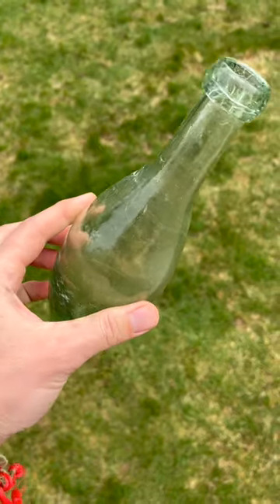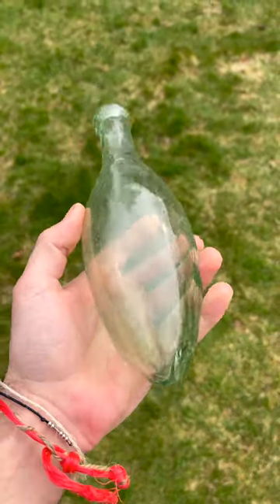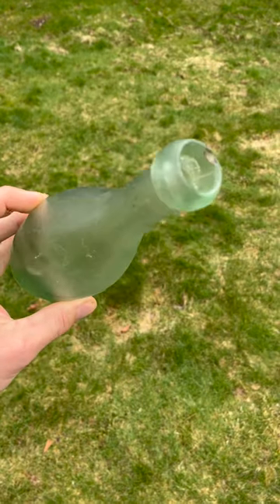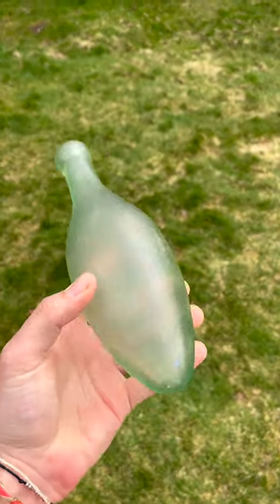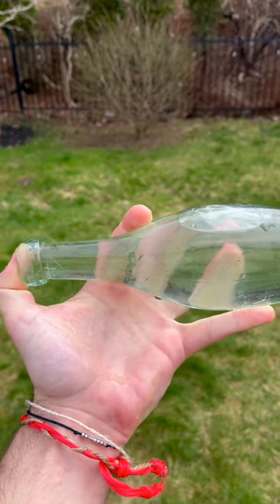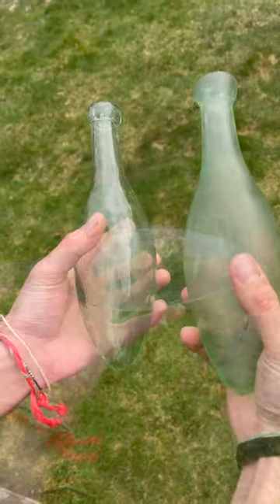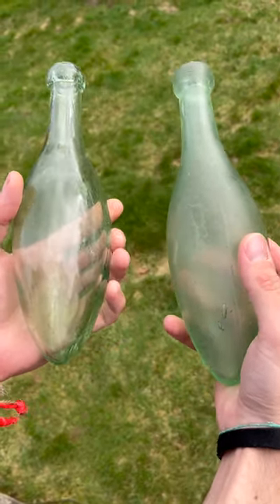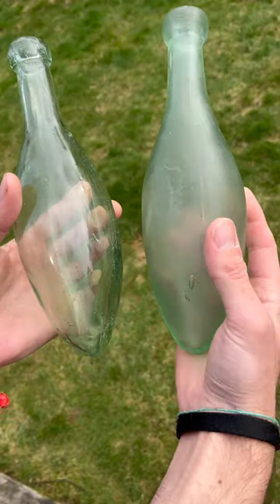What's with these weird shaped antique bottles?